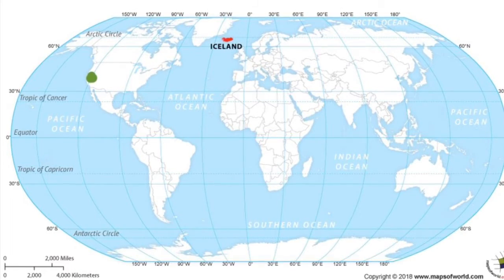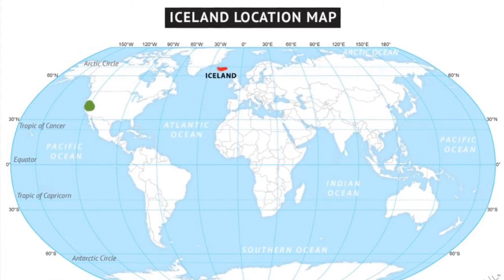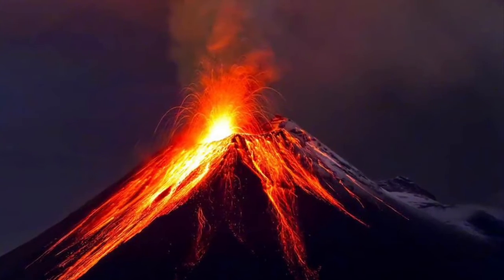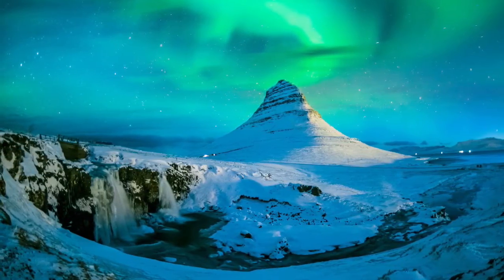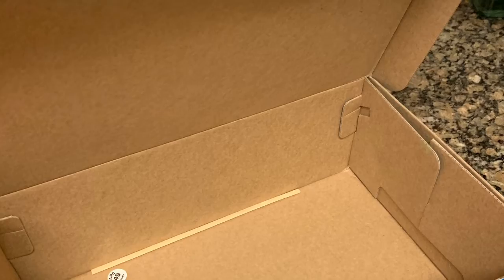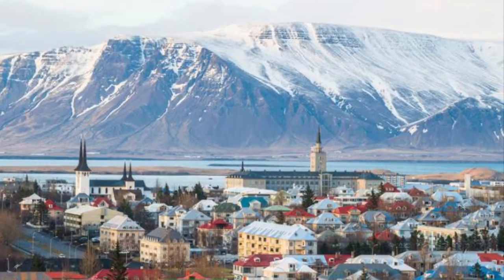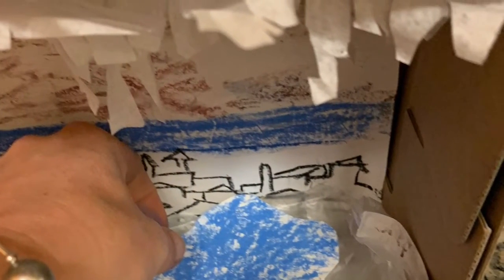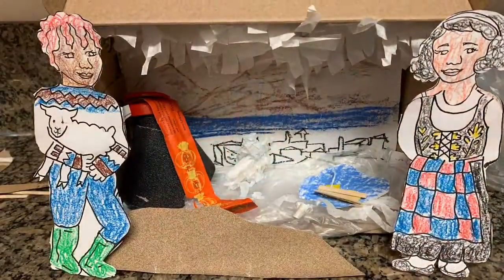Virtual visit to Iceland and Art project